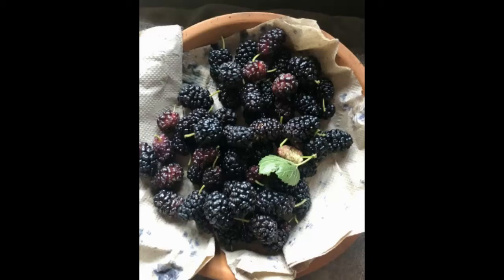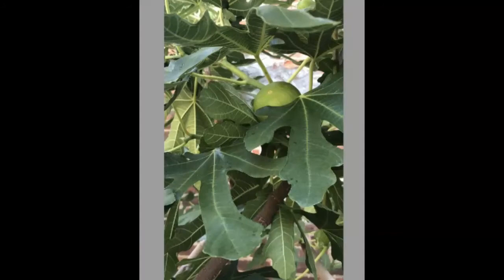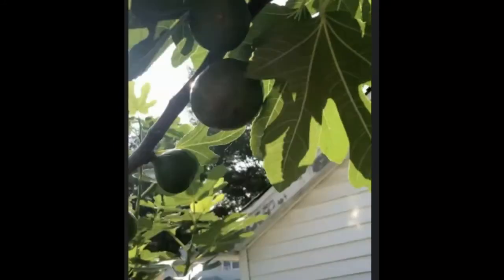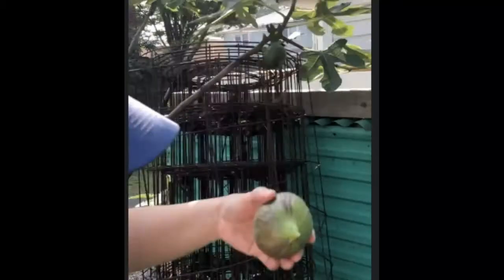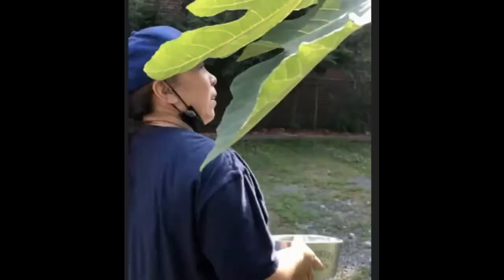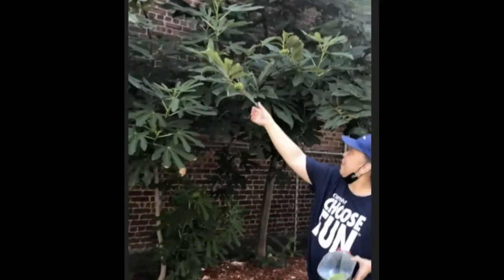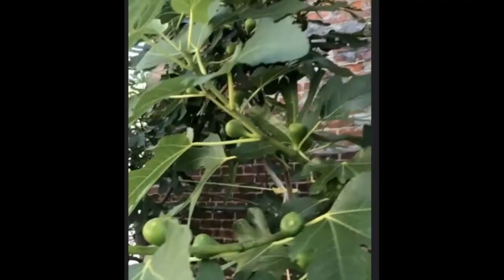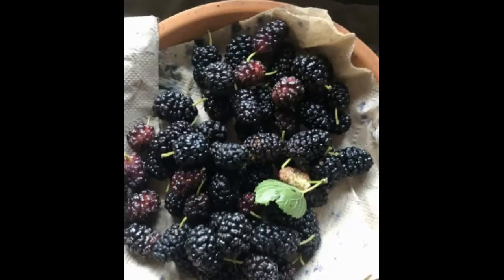Fruits in that corner!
This video is just for fun!